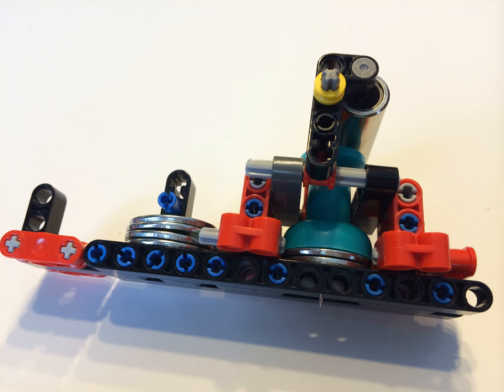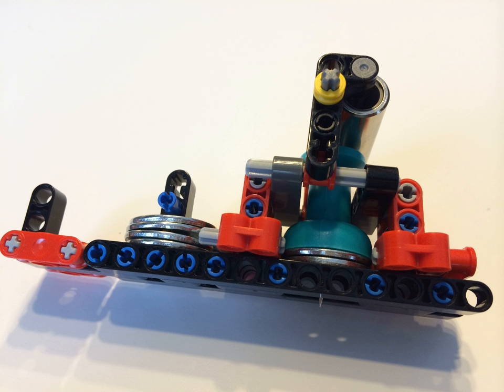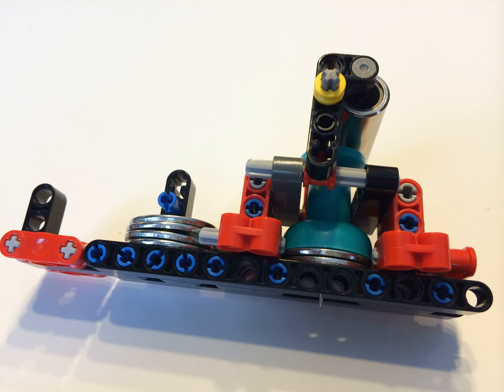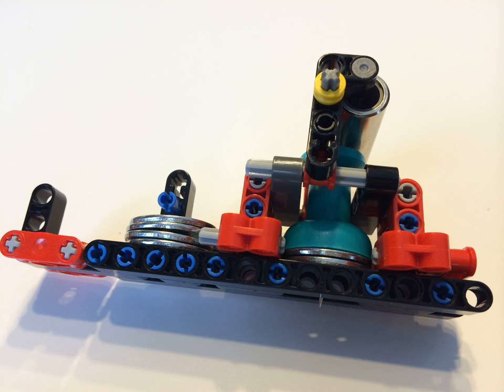Braigo | Wikipedia audio article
This is an audio version of the Wikipedia Article:
Braigo

SUMMARY
Braigo (Brai-lle +Le-go) is a Braille printer design. Braigo version 1.0 uses a Lego Mindstorms EV3 kit, which includes a microprocessor with assorted components such as electric motors, sensors and actuators. Braigo v1.0 was designed by 13-year-old Shubham Banerjee in January 2014, as an entry in 7th grade school science fair project. The model was based on the PLOTT3R, a bonus model released with the EV3 kit and originally designed by Ralph Hempel. The cost was said to be about 350 USD  or 250 Euros for the Lego Mindstorms EV3 kit and some extra commonly used hardware whereas a conventional Braille printer retails starting from about 1,900 USD.In August 2014, a new company called Braigo Labs Inc. was formed with an office in Palo Alto, California. Since Shubham Bannerjee is a minor, his mother Malini is listed as the President of the company and the law firm Inventus Law acting as advisor.
On September 9, 2014, at the Intel Developers Forum (IDF 2014), Banerjee demonstrated 'Braigo v2.0'. As of at least February 2018 the product has still not been released and there have been no official announcements since 2014.